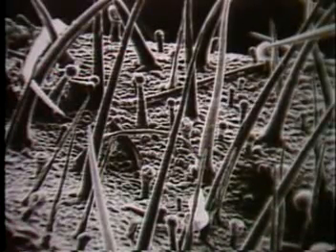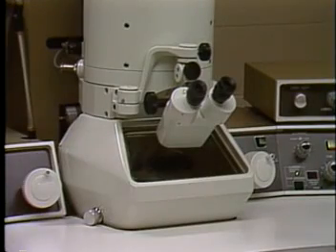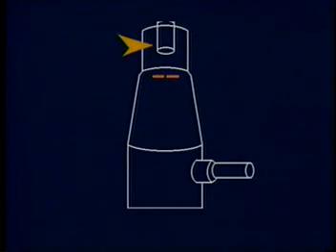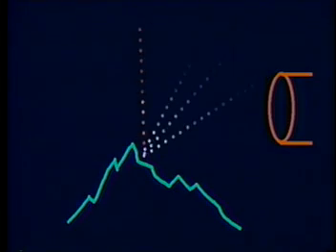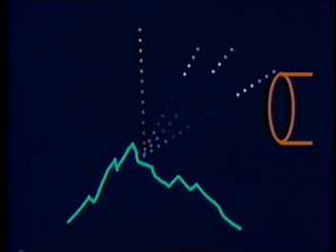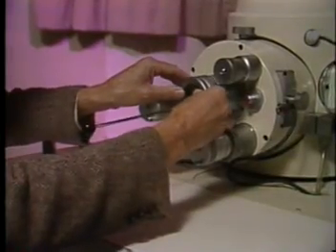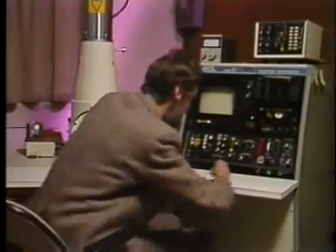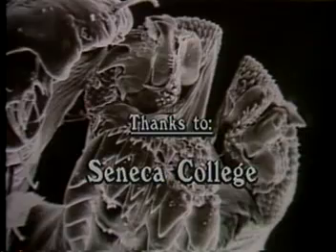Scanning Electron Microscope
A clip for the Acme School of Stuff "Acme Shorts" with David Stringer on how a scanning electron microscope works.